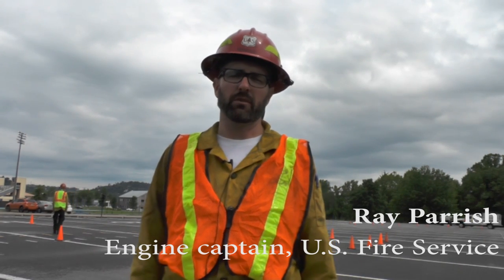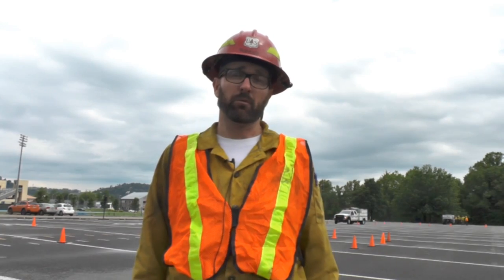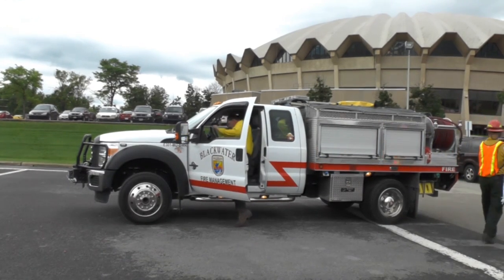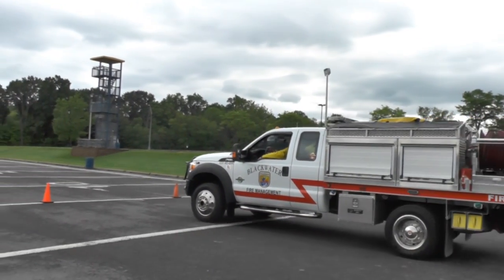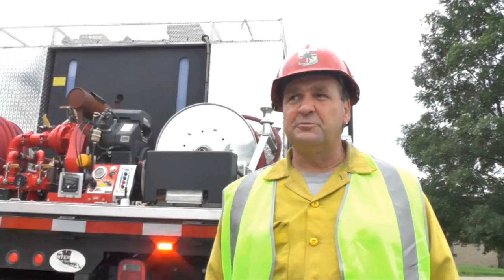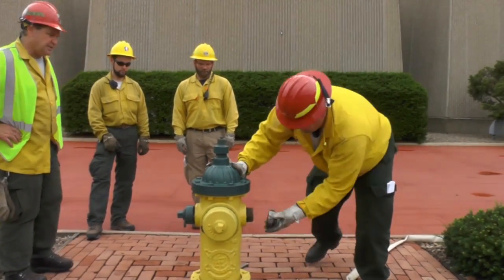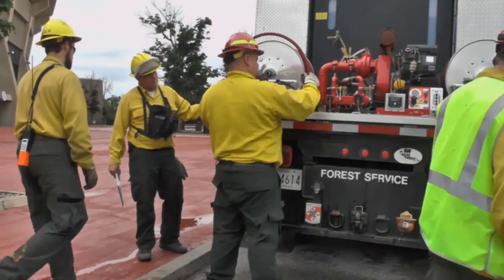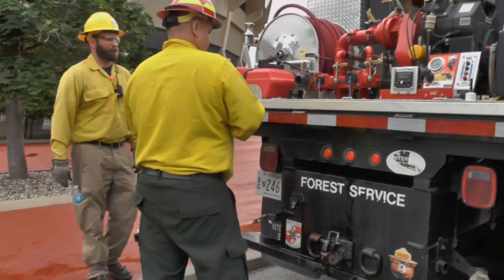Firefighter training academy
Firefighters attend training academy outside the WVU Coliseum.